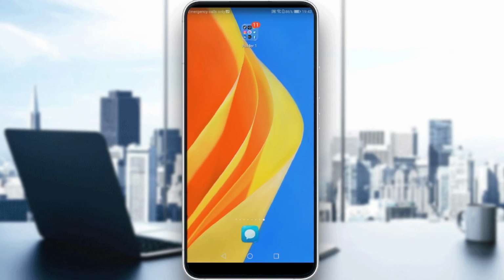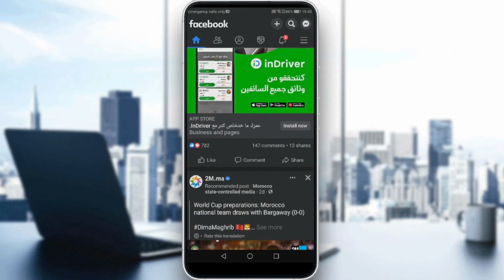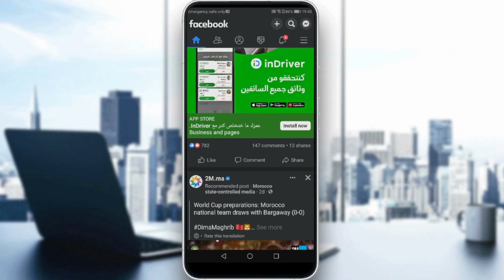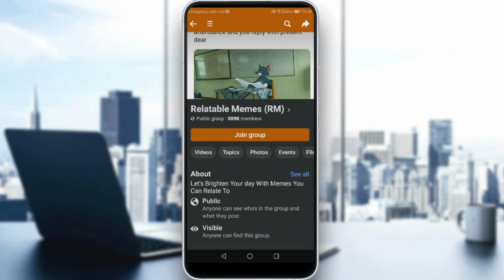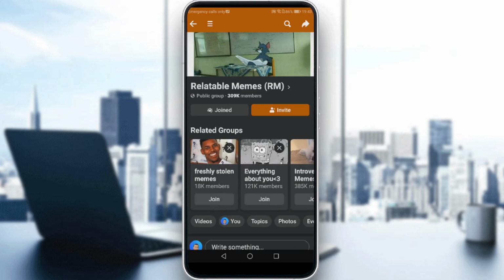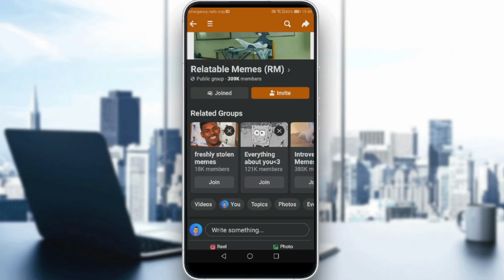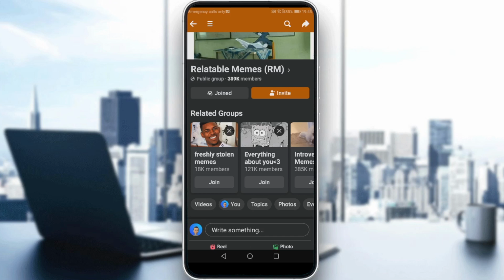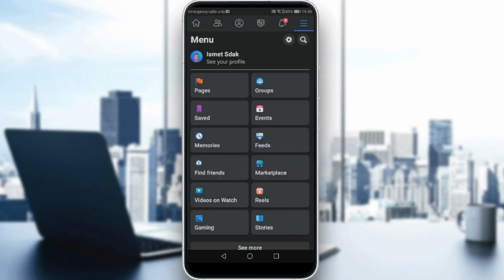How To Join A Facebook Group As A Page Tutorial